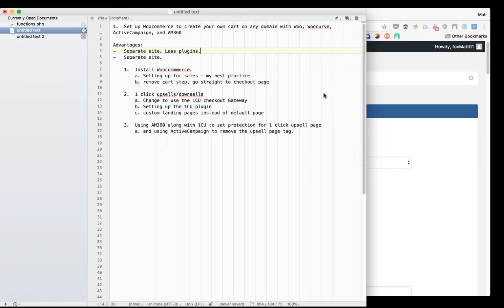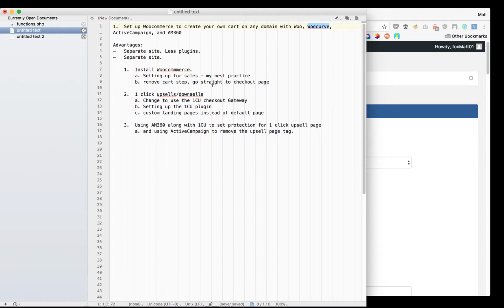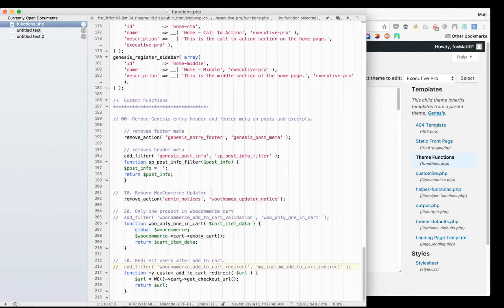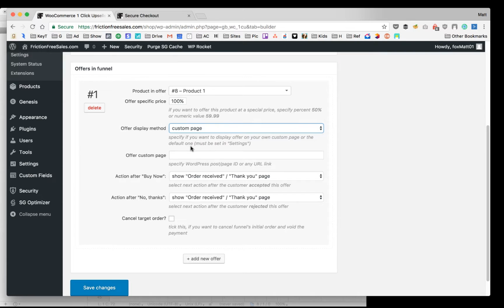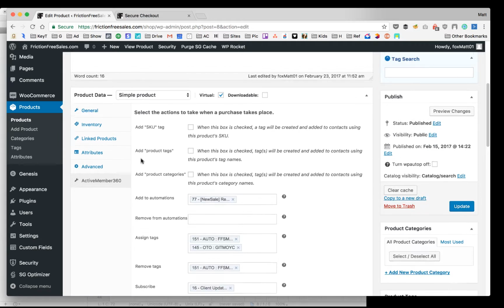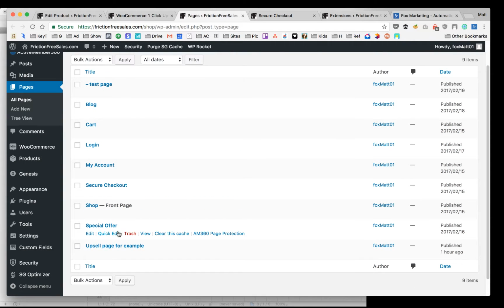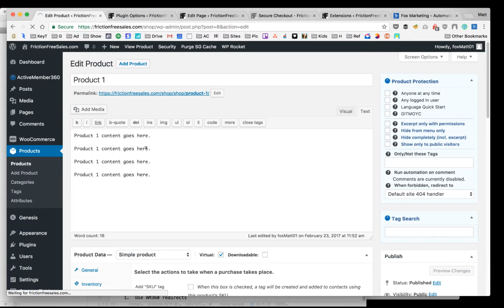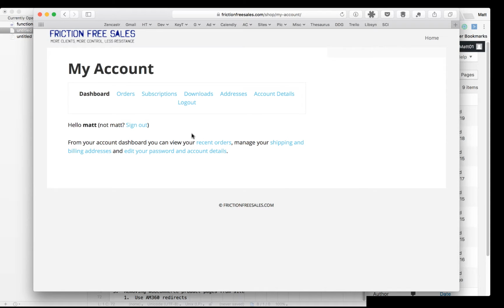Set up Woocommerce, ActiveMember360, ActiveCampaign, and Woocurve 1 Click Upsell part 1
Part 1: How to setup Woocommerce, ActiveCampaign, ActiveMember360, and Woocurve 1-Click Upsell to create your own online shopping cart, like Thrivecart, Samcart, or other online carts.
Initial setup and small changes to only have 1 item in Woocommerce checkout and how to skip the cart page.

Tools mentioned and/or used:
* ActiveCampaign - Email and marketing automation
* Woocurve - I no longer recommend Woocurve due to the change in ownership. If you want the same functions with better 1click upsell options, check out